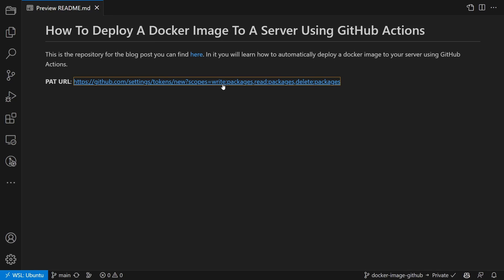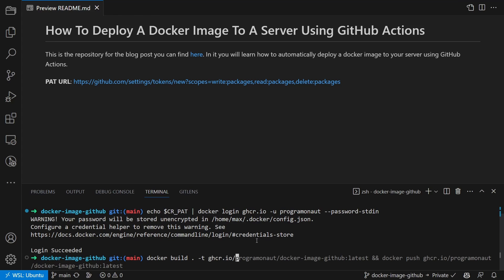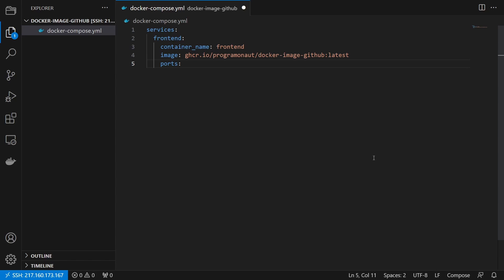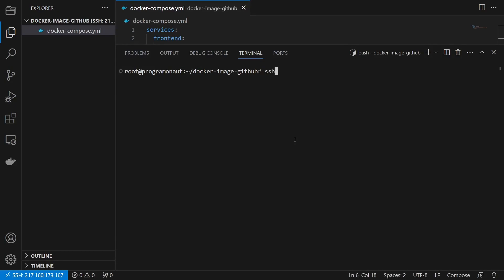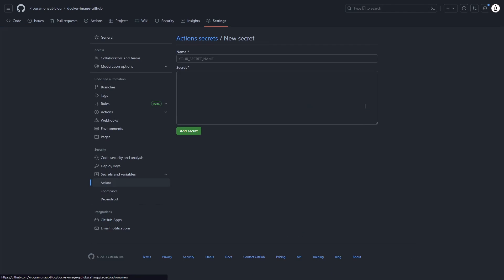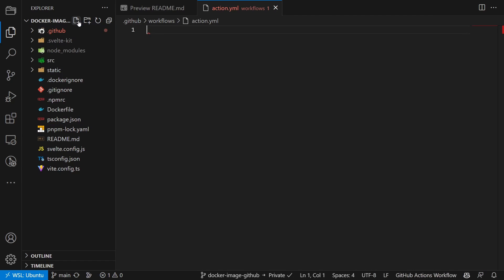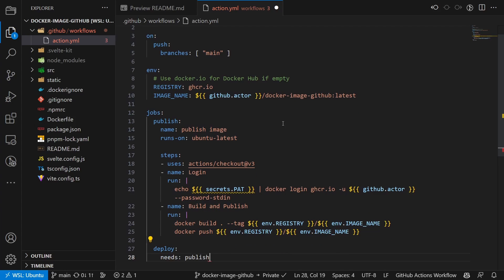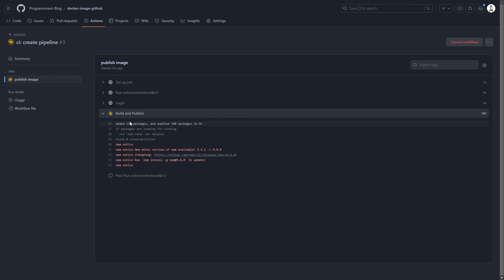How To Deploy A Docker Image To A Server Using GitHub Actions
Learn how to automatically deploy the Docker image of your application to your own server using GitHub Actions!

00:00 - Introduction
00:42 - Store Docker image in the container registry
01:57 - Create the Docker container
02:33 - Automatically deploy Docker Image to the Server using GitHub Actions
03:04 - Create the SSH Key
03:21 - Create the GitHub Action variables
04:20 - Create the GitHub Action
05:30 - Validate the GitHub Action
05:51 - Conclusion